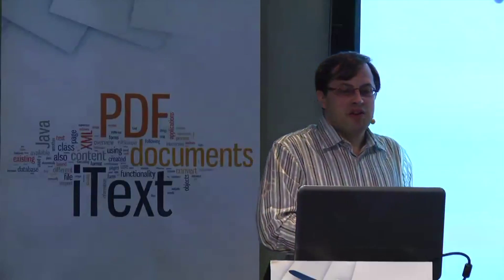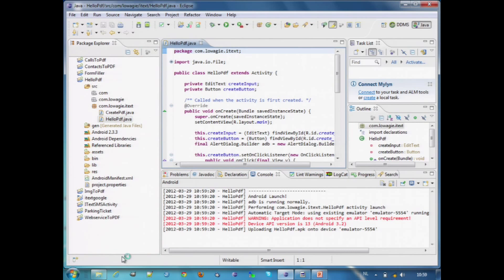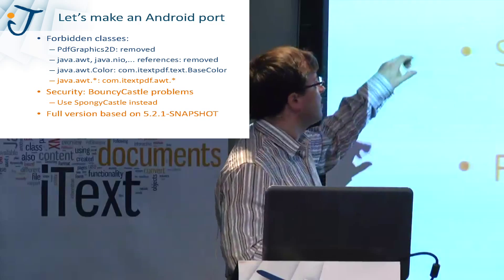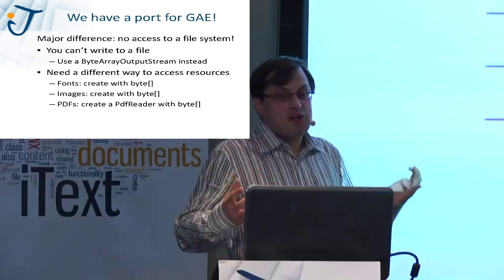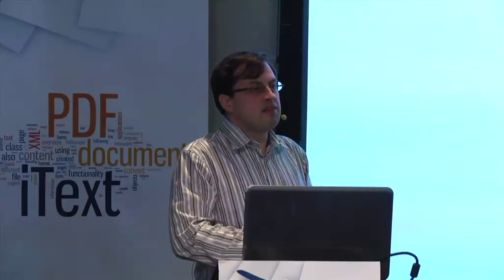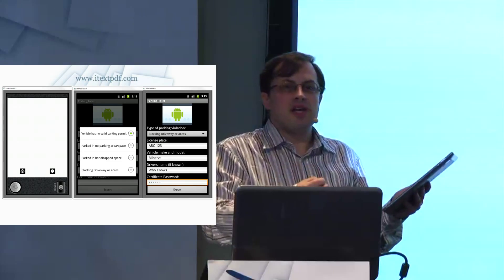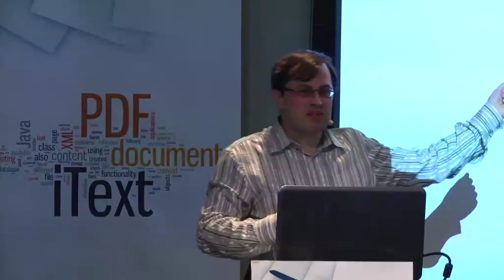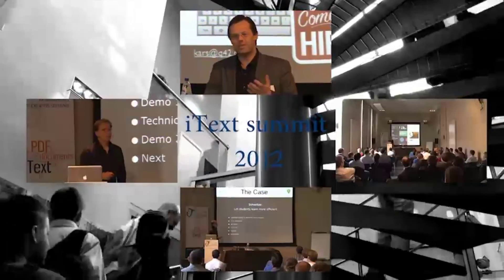iText for Android and GAE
Learn about the power of PDF

In this video, Bruno Lowagie explains what the first ports of iText to Android were about, and he shows some examples of how to use iText on Android.
(Footage from the iText Summit 2013)